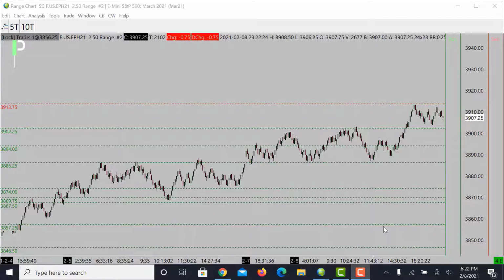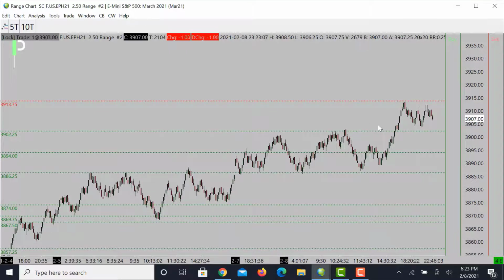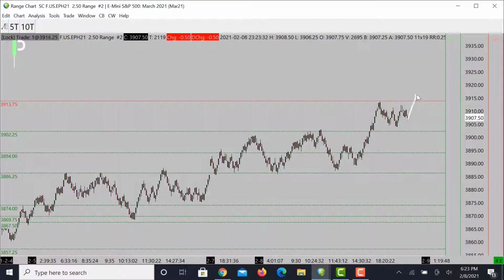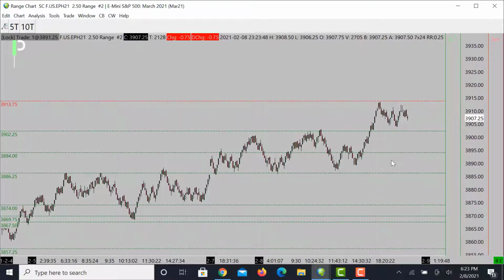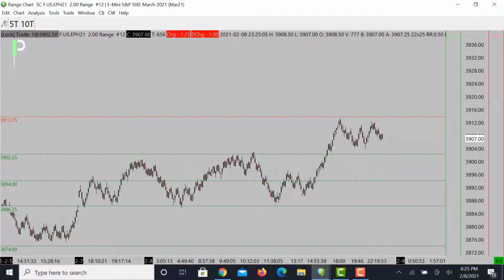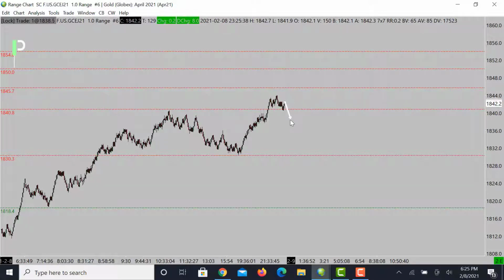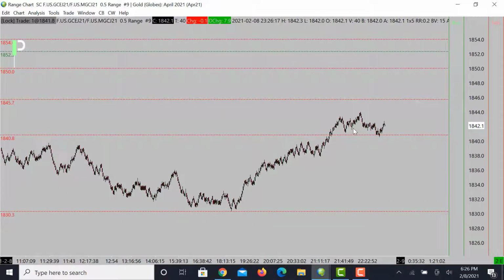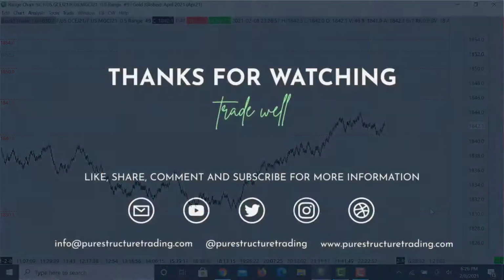Market Analysis | UK Session | S&P500 + GOLD Futures | 02.09.2021 | Pure Structure Trading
Welcome to today's Morning Market Analysis for the London market open. Here we do a daily technical market structure analysis of the S&P500 and Gold futures markets looking specifically at market conditions and key areas of support and resistance in order to identify the highest probability trade opportunities.